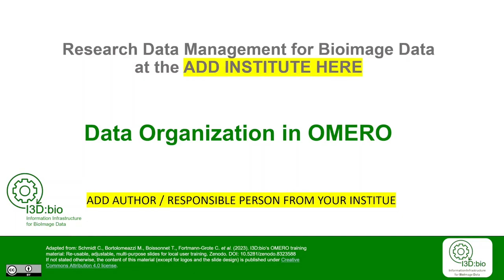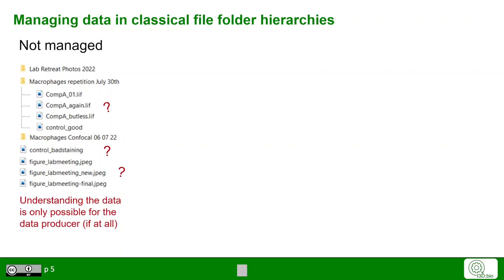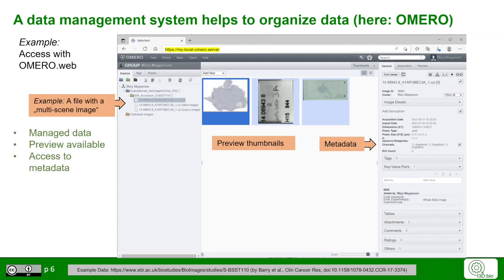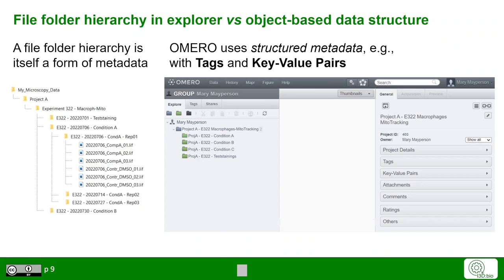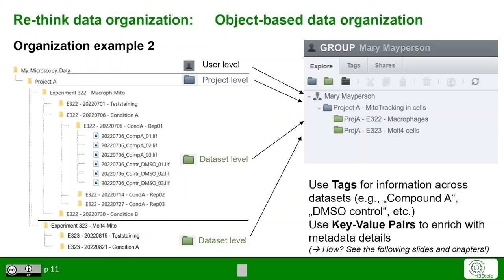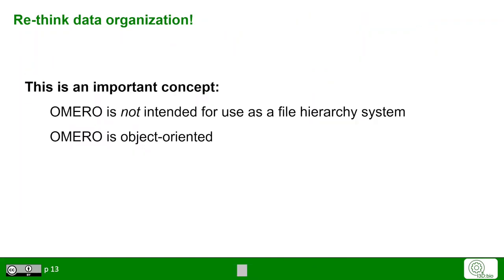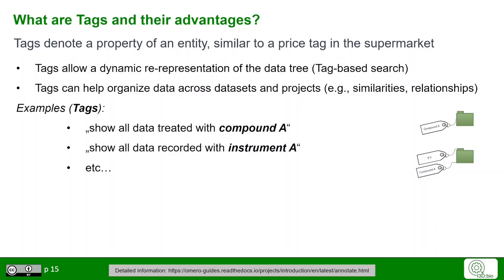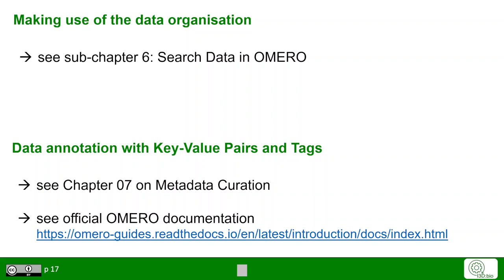I3D:bio's OMERO Training Videos: 06.0 - Data organization in OMERO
Chapter 06.0 of the Playlist "I3D:bio's OMERO Training Videos 2023: Research Data Management for Microscopy".
Note that there is one subchapter (06.1) in this chapter.